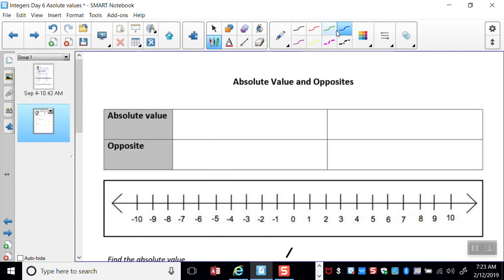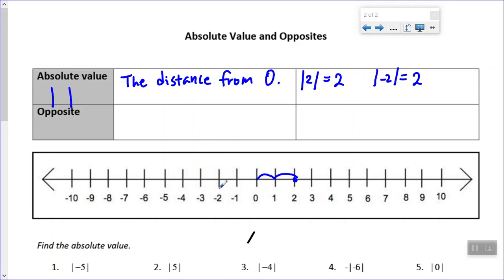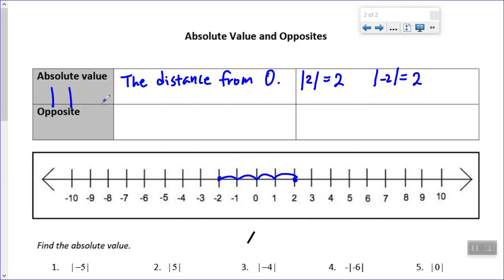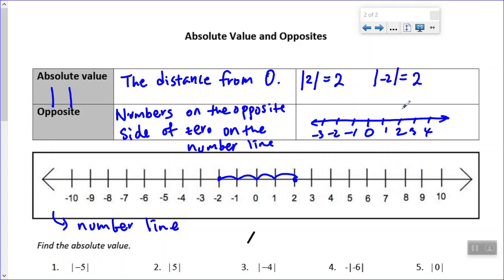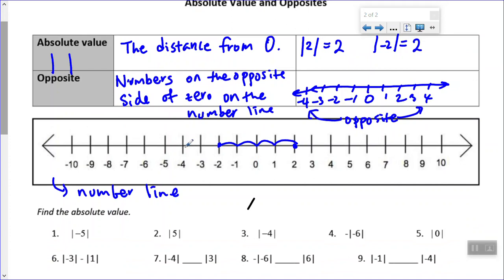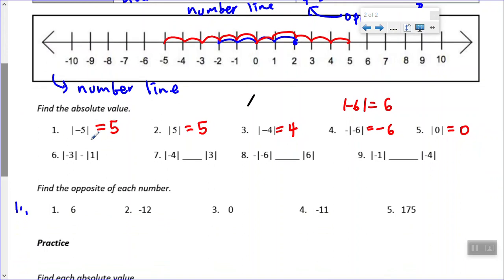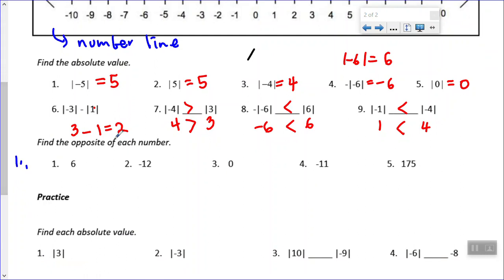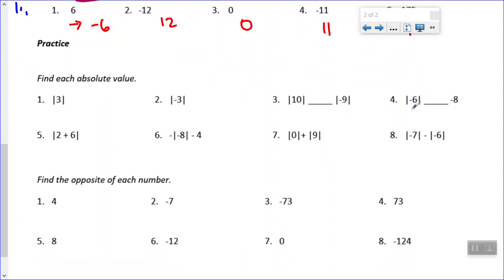Unit 1 Absolute Value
Absolute Value and Opposites